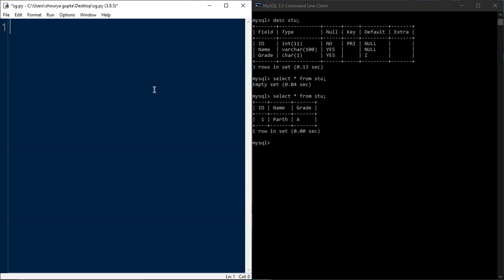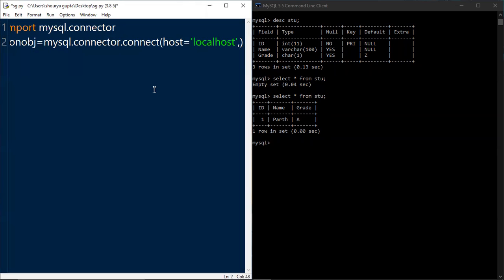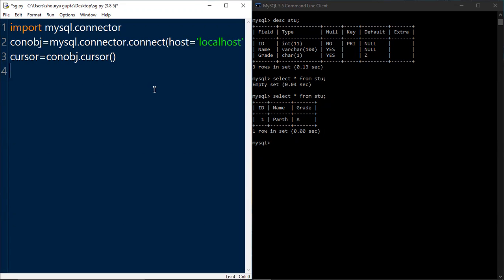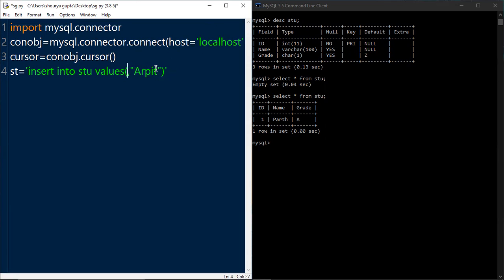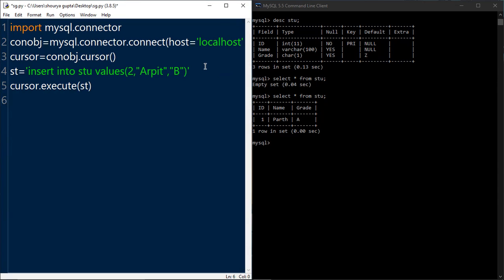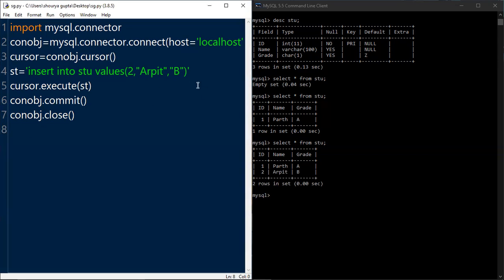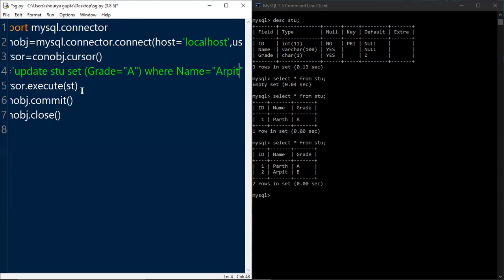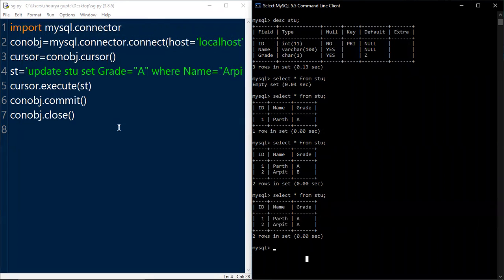CONNECTIVITY OF DB WITH PYTHON:CS CLASS 12TH TOPIC BY SHOURYA GUPTA(XII) COMMERCE.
A superb effort by an unorthodox kid,well done.Here he has demonstrated how to connect PYTHON IDLE with MySQL.Both the interactions are shown side by side.Brilliant Effort Shourya Gupta.Keep it Up.